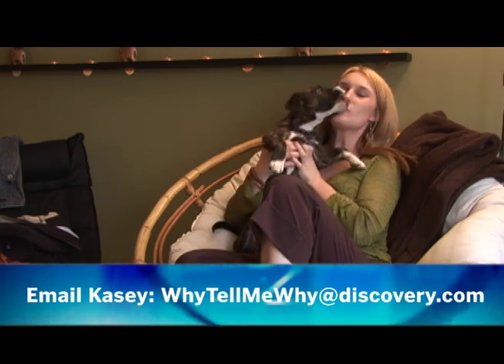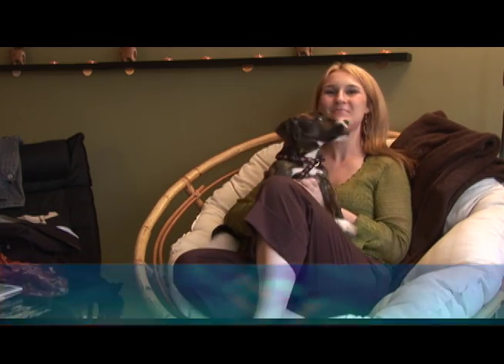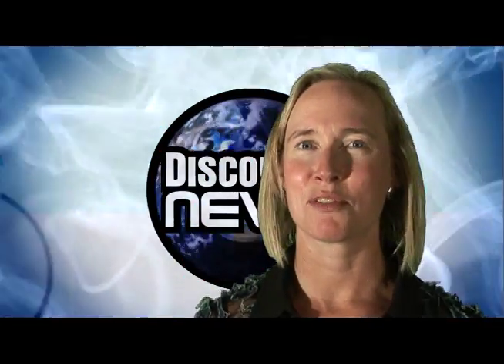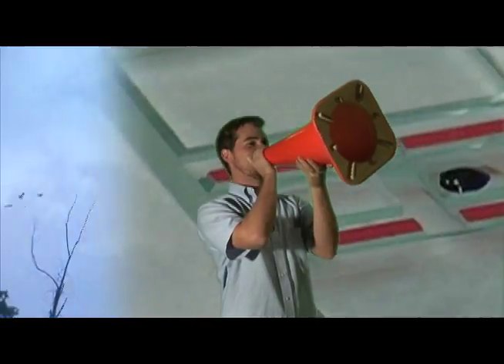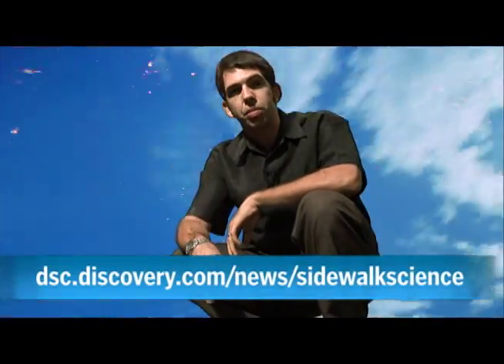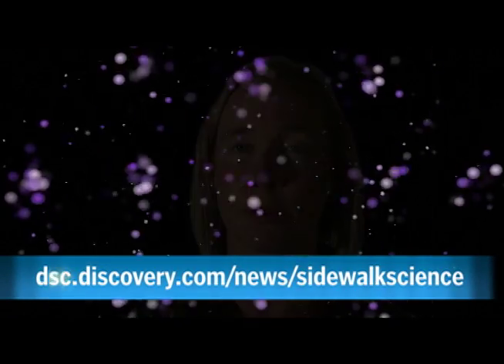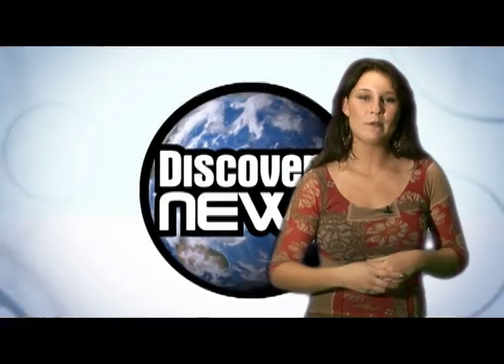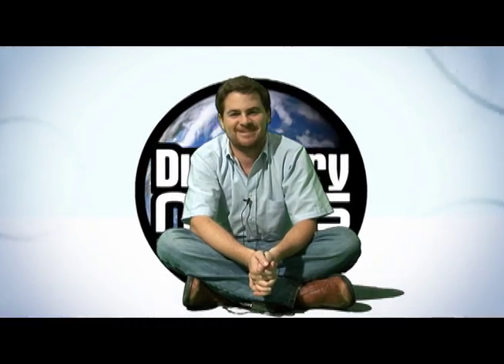Why? Tell Me Why!: Dog Noses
Why are dog's noses already wet? Kasey-Dee Gardner sniffs out the answer.